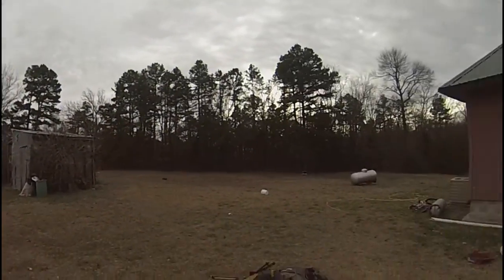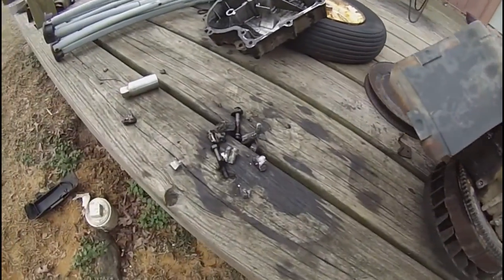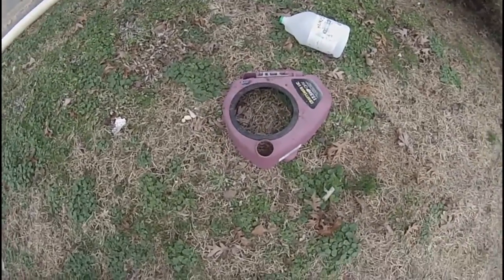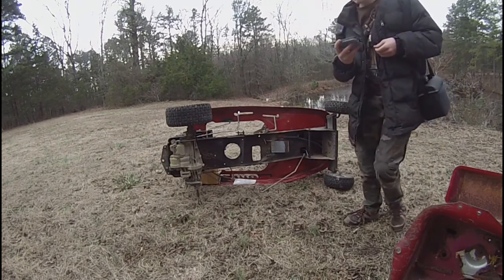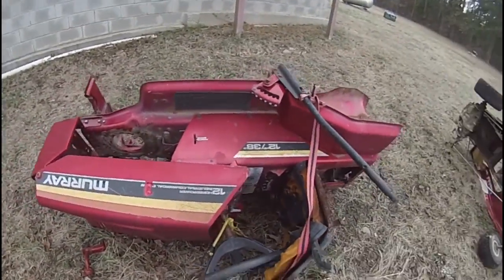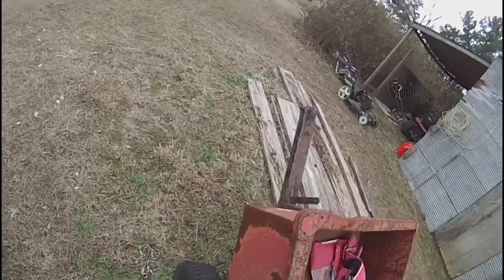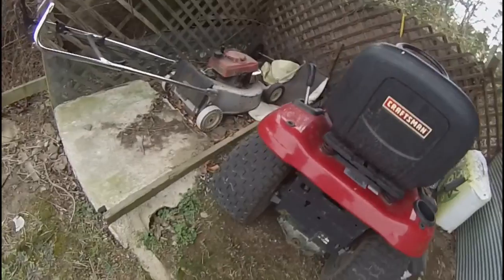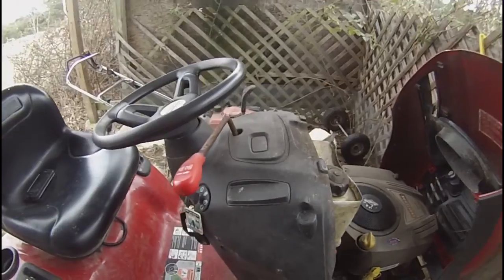Lawnmower. All the junk in in my yard lol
video from the go pro